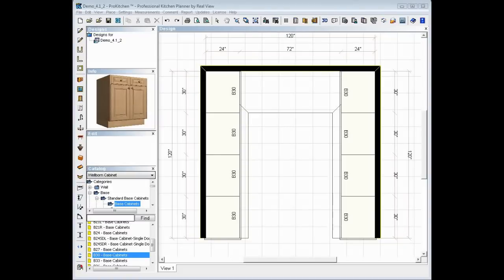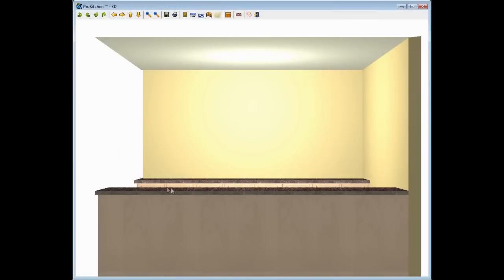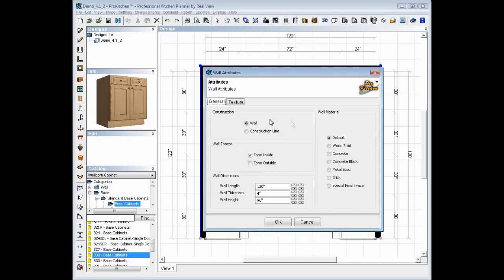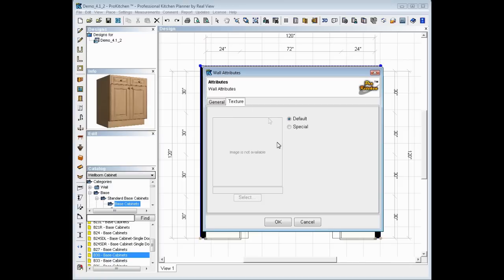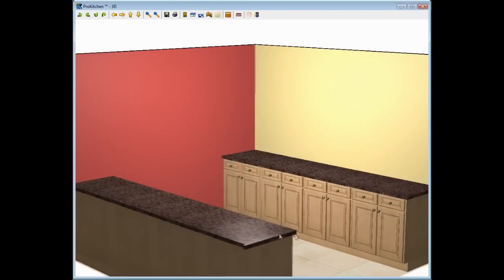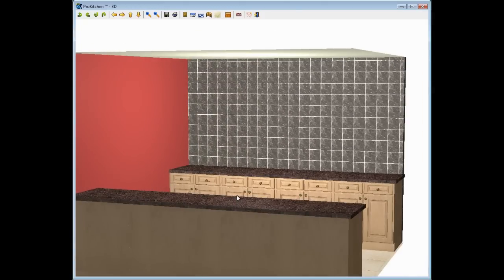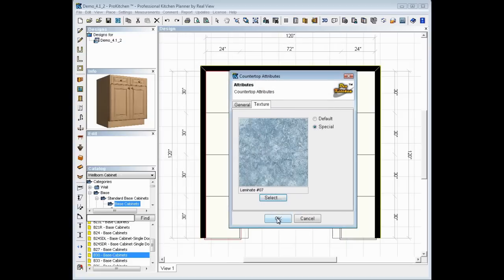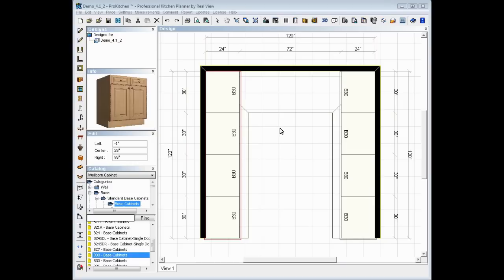Variating Wall/Counter Colors and Texture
How to - Show each wall and counter in a different texture